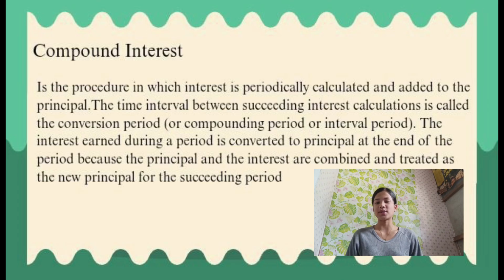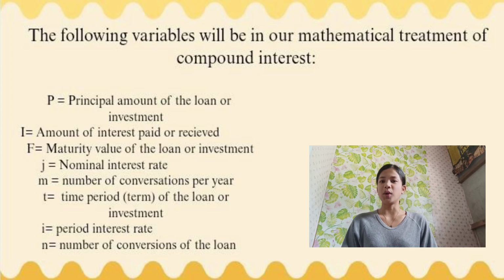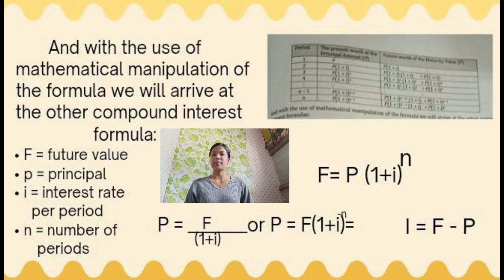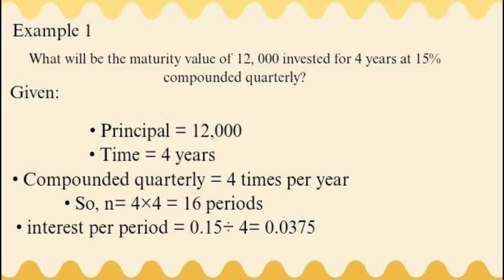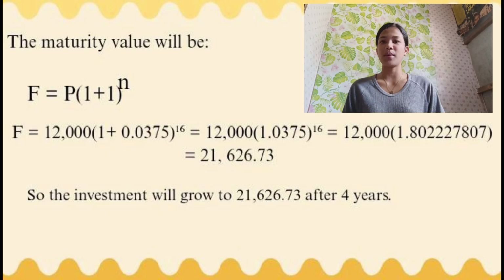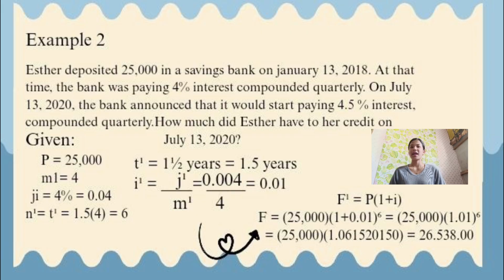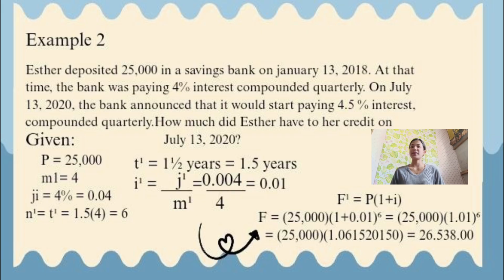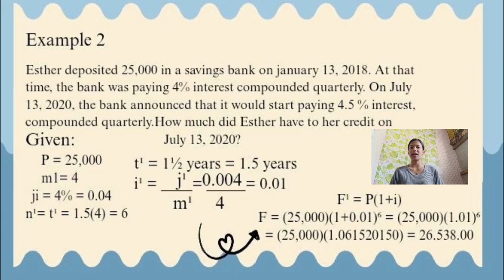Compound interest by: Floren, Angiemae